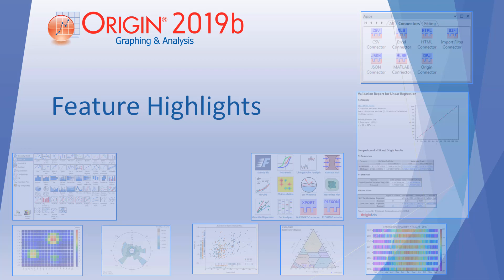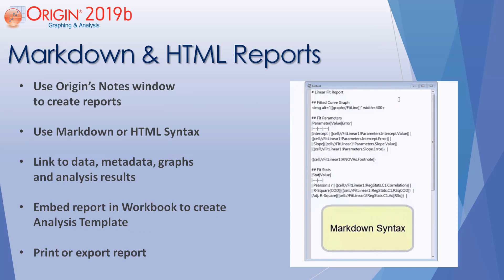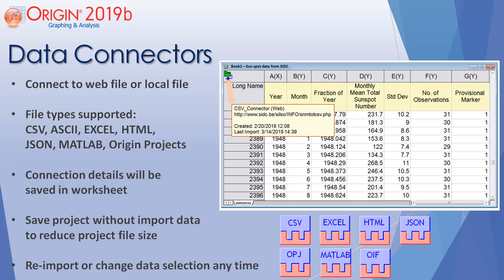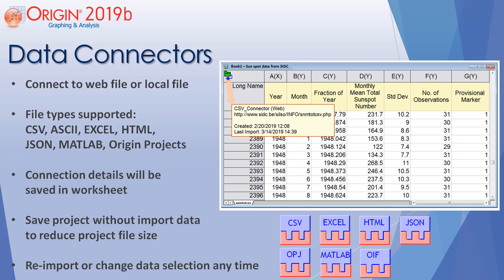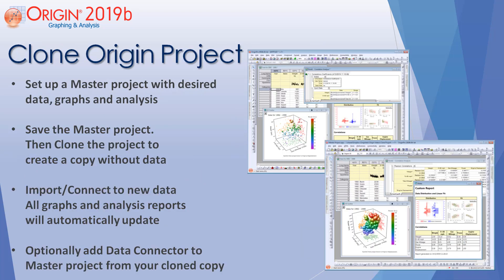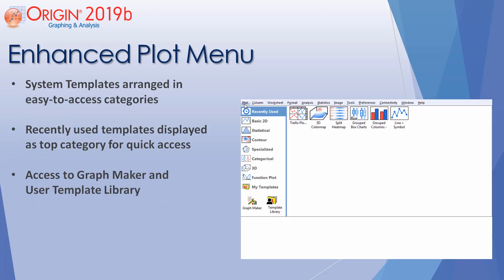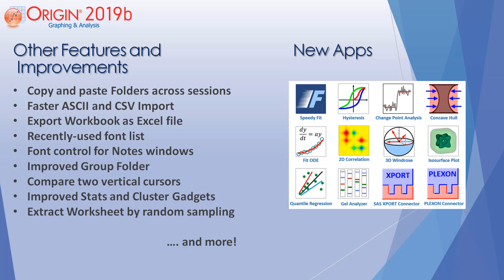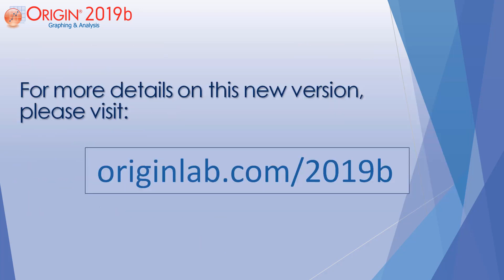Origin 2019b Highlights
Origin2019b offers exciting new features for your graphing and data analysis needs. Watch this video to learn about HTML reports, Data Connectors, Validation Reports, Cloning an Origin Project, new graphs types, apps, and more!